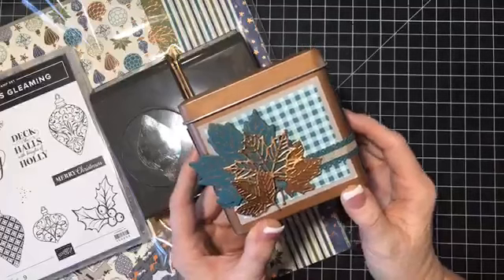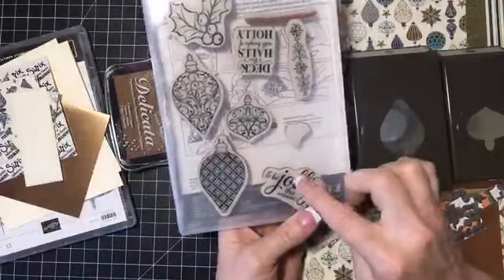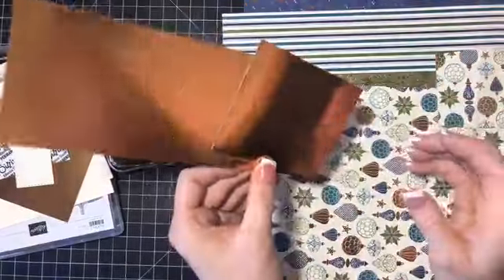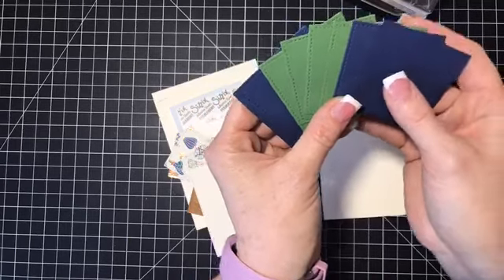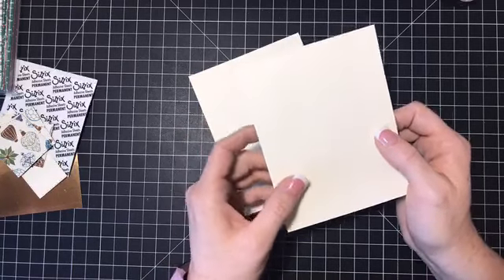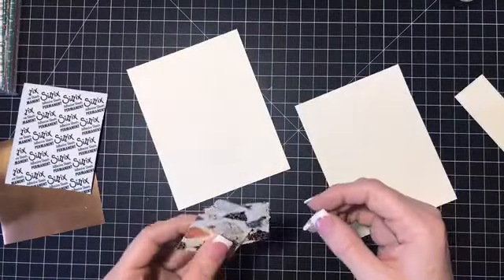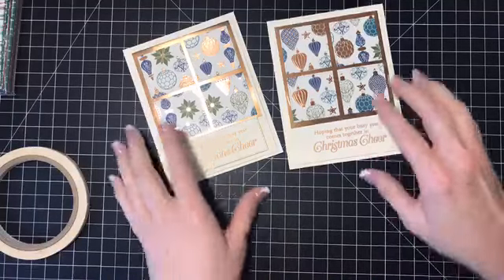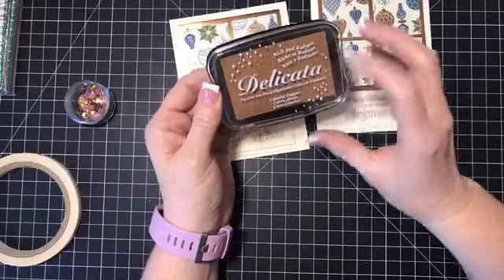FB Rewind - How to create a simple DIY Christmas Card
I'm using the Brightly Gleaming Designer paper to create a Simply Christmas Card.

Use Host Code: HRTGT6VR
Purchase $65 with me this month and I will
SUPPLY LIST: